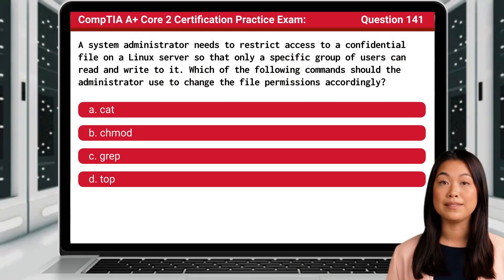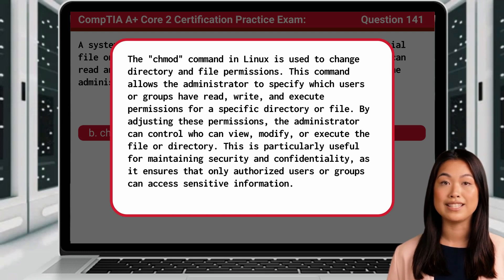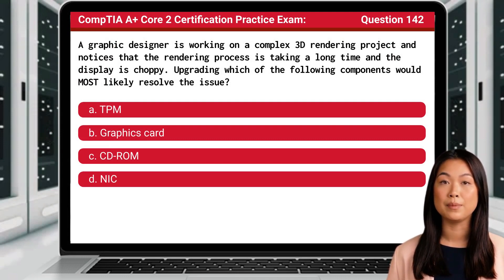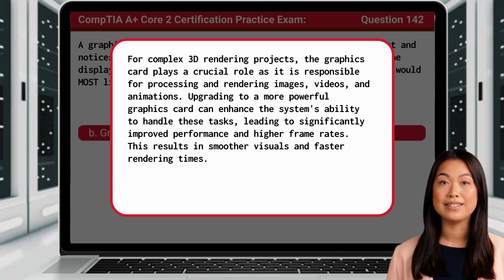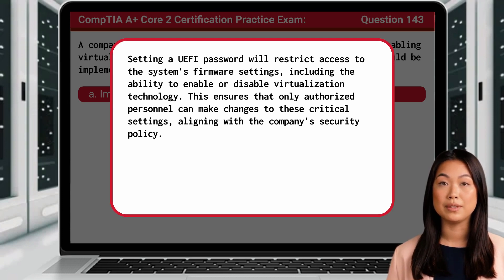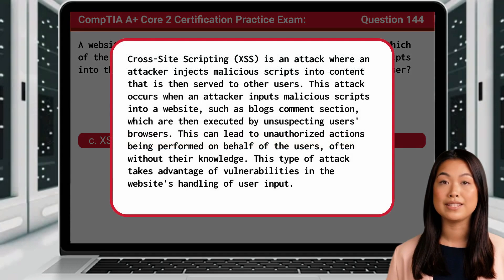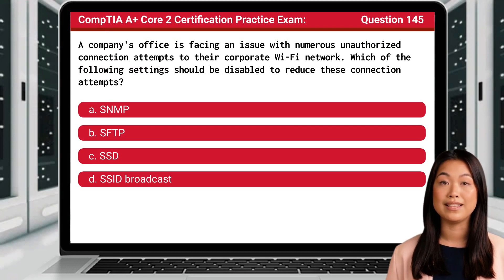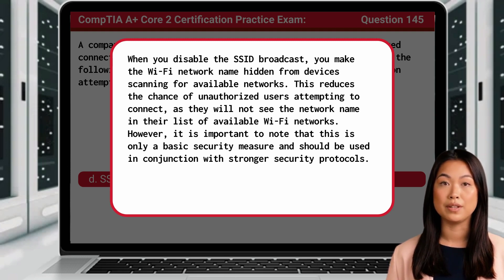CompTIA A+ Core 2 (220-1102) | Practice Exam | Questions 141-145